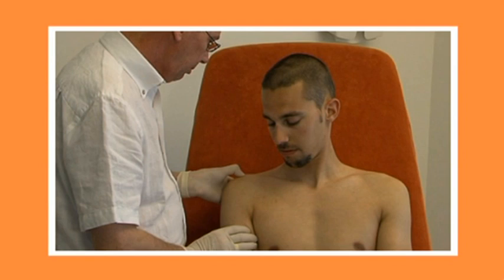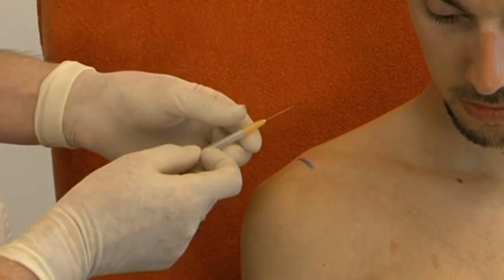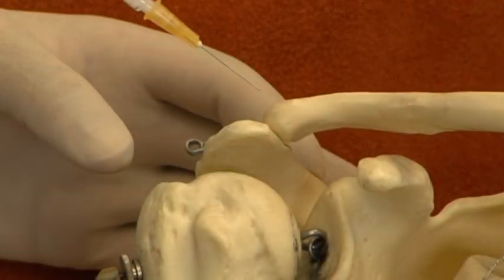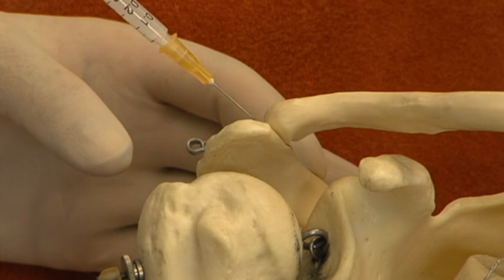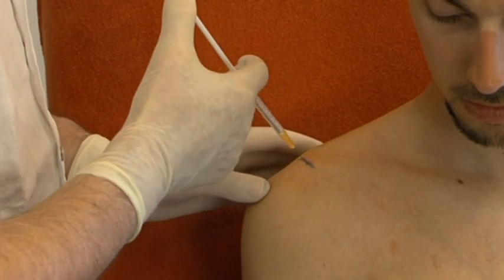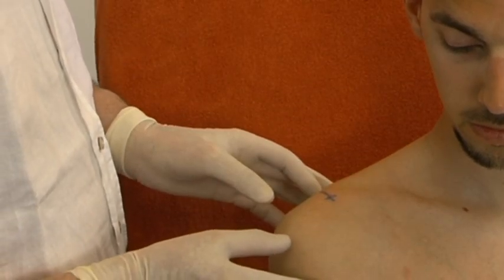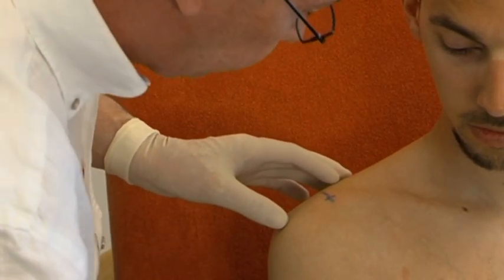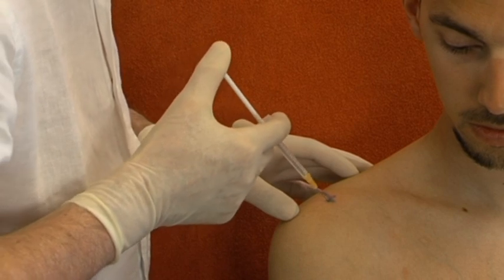Intra articular injection acromioclavicular joint, shoulder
What's the clinical image of an acromioclavicular joint lesion?  Is there a difference between a superficial and a deep lesion?